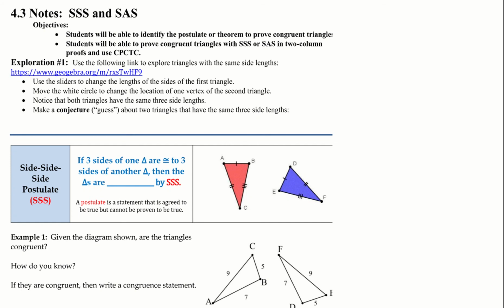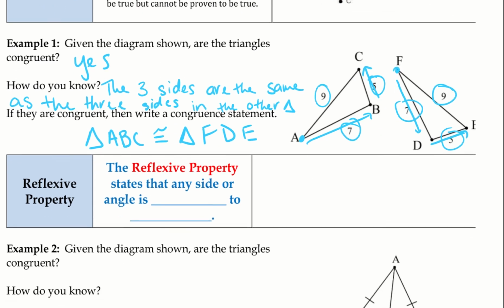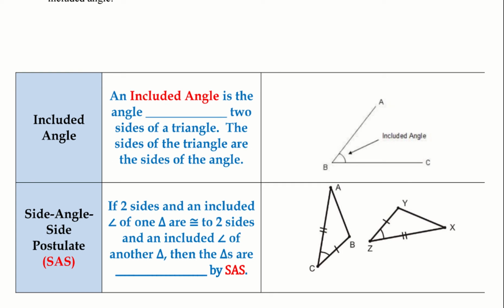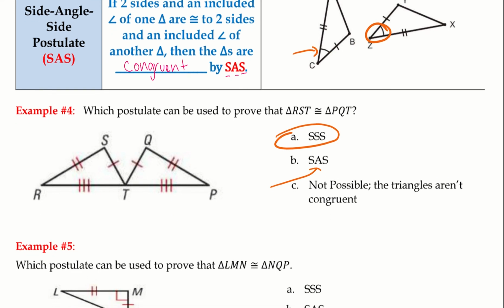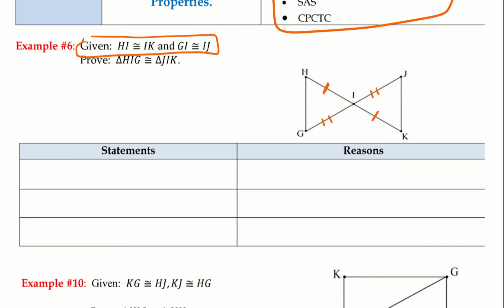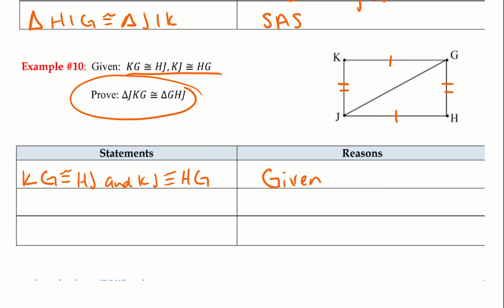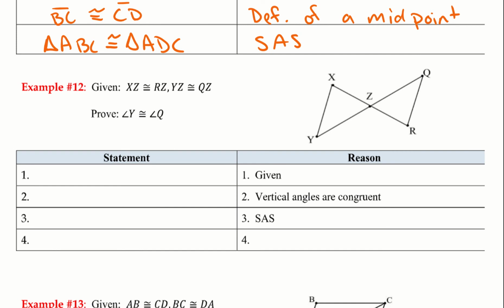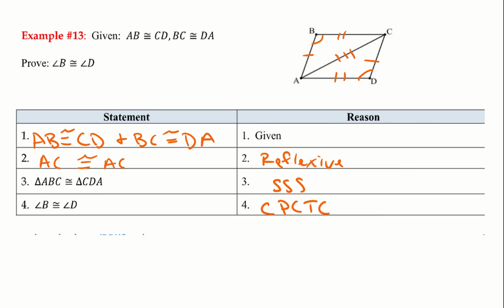4.3 SSS and SAS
4.3 Notes for geometry and damonte ranch high school